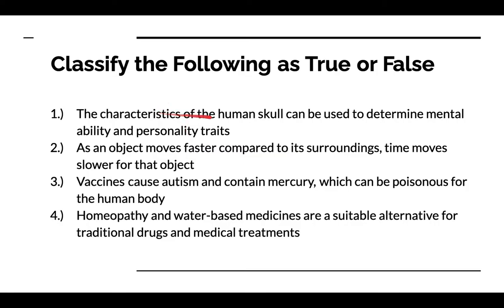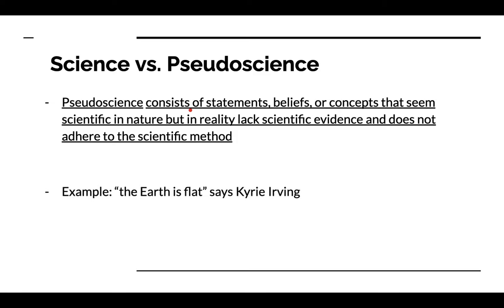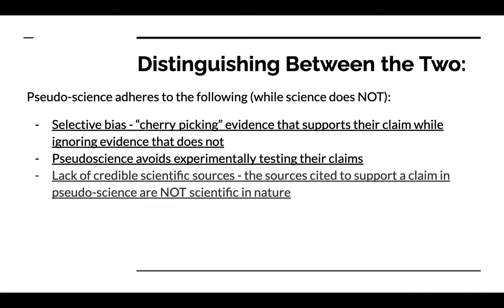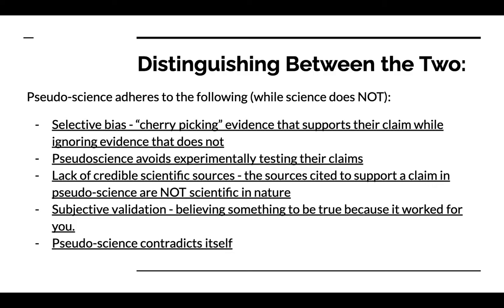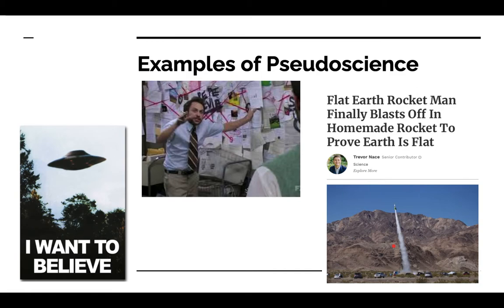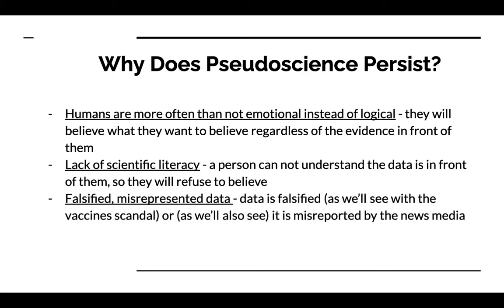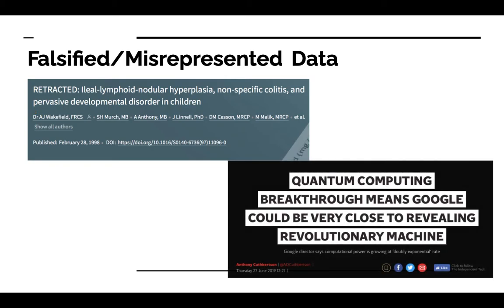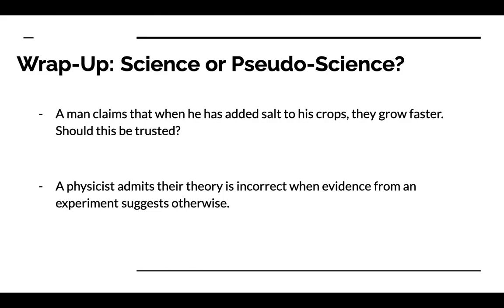1 1 Science vs Pseudo-Science